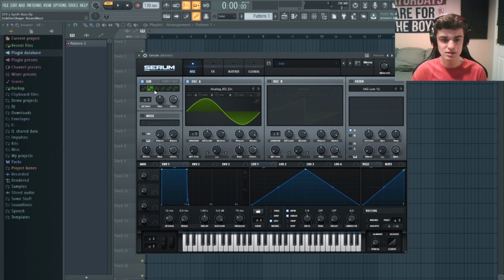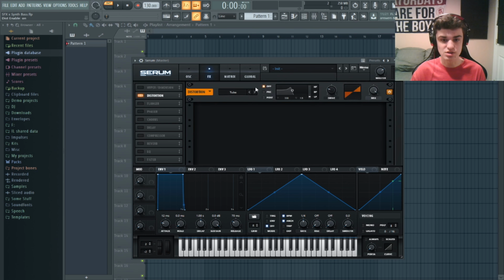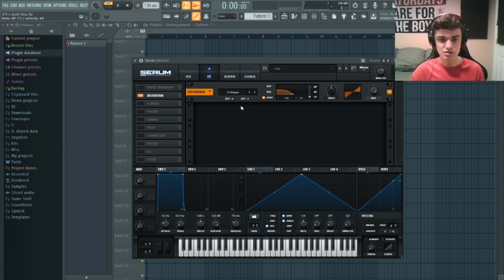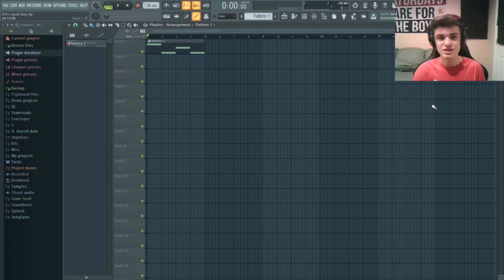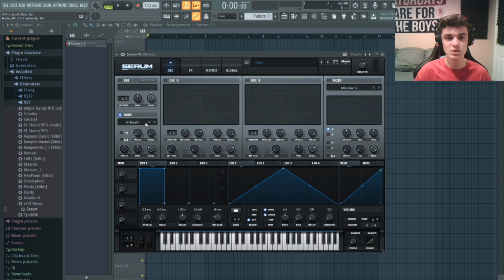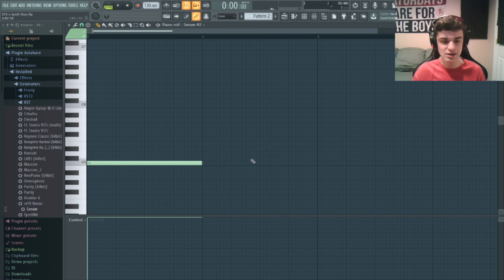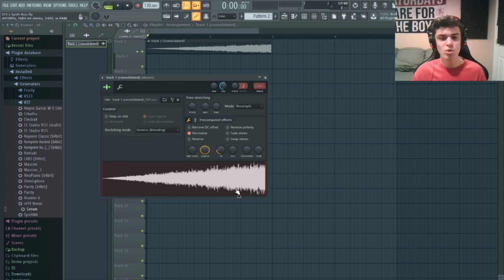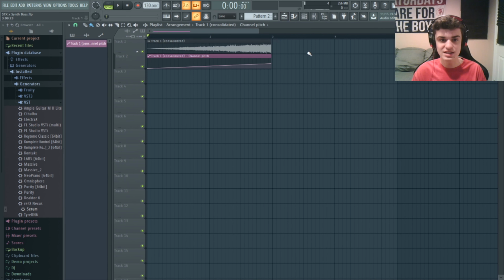How to Make A Simple Drill Synth Bass and Riser Effect in Serum (FL Studio Tutorial)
Today we take a look at how to make a simple drill synth bass sound and riser effect.